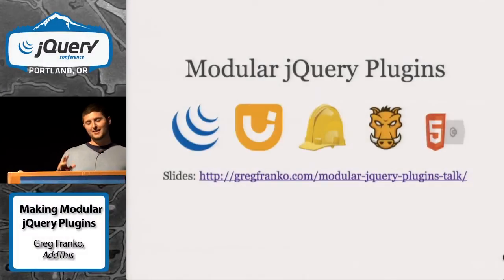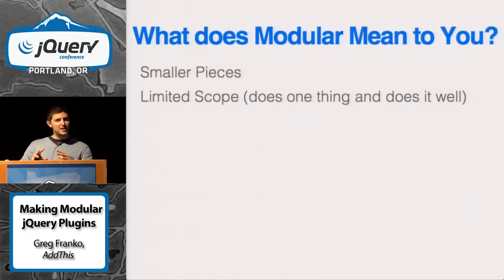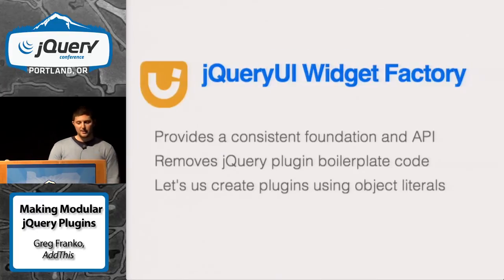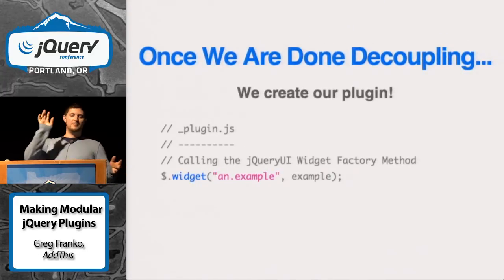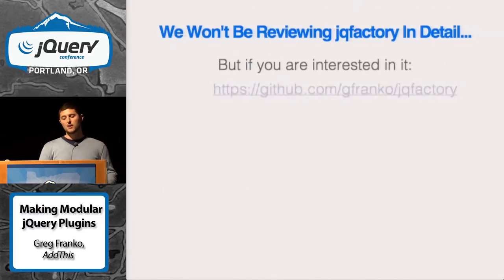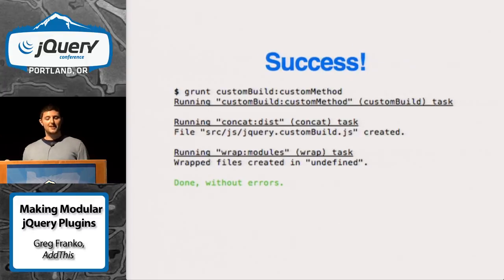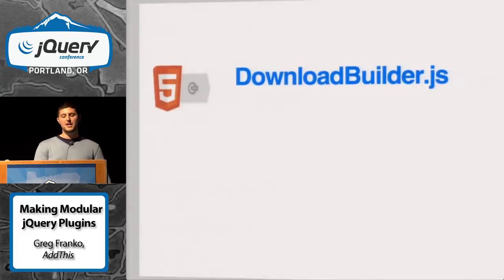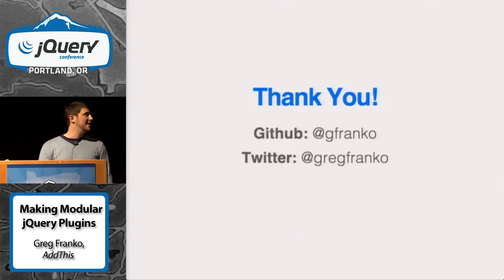Making Modular jQuery Plugins with the jQuery UI Widget Factory, Grunt, and... - Greg Franko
Greg Franko's talk: Making Modular jQuery Plugins with the jQuery UI Widget Factory, Grunt, and DownloadBuilder.js at jQuery Conference Portland 2013